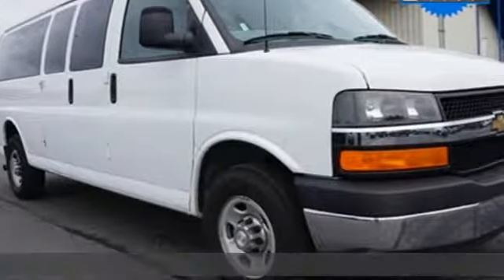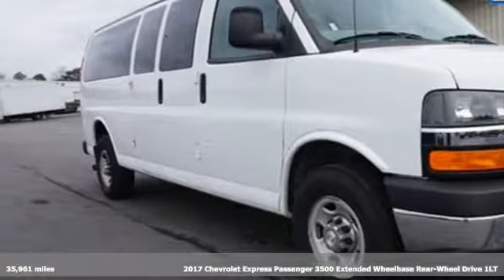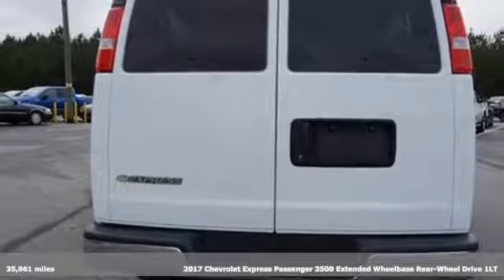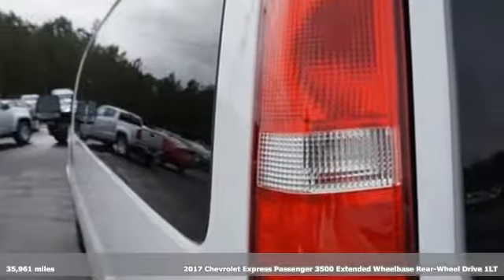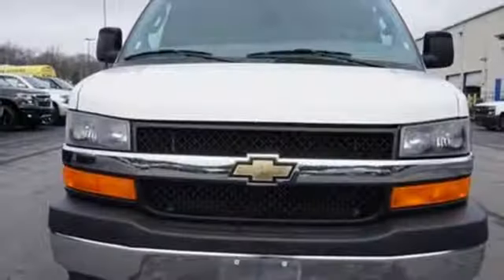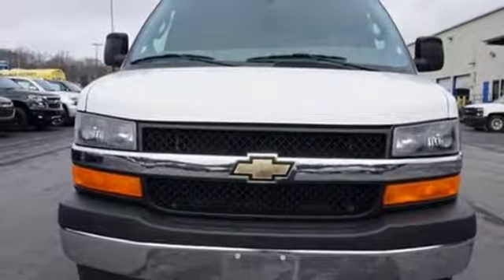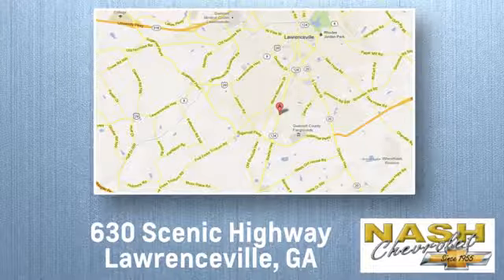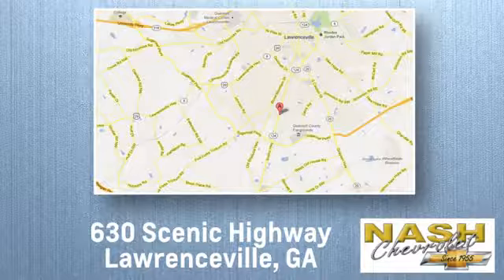Used 2017 Chevrolet Express 3500 Lawrenceville GA Snellville, GA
Year: 2017
Make: Chevrolet
Model: Express 3500
Trim: LT
Engine: Vortec 6.0L V8 SFI
Transmission: 6-Speed Automatic HD with Electronic Overdrive
Color: White
Interior: medium pewter
Mileage: 35961
Stock #: H11320
VIN: 1GAZGPFG3H1335915

Address:
630 Scenic Hwy